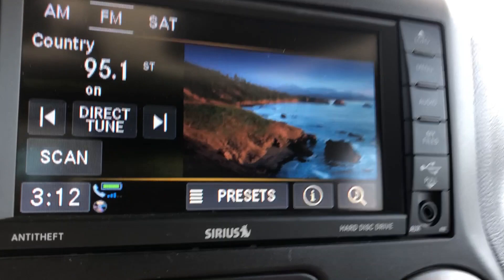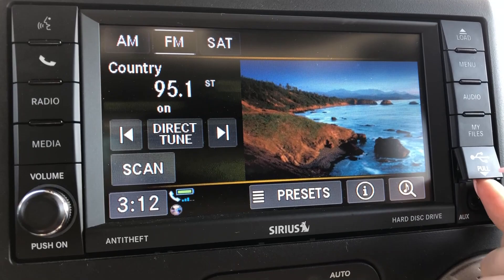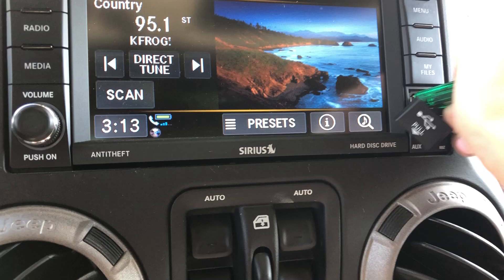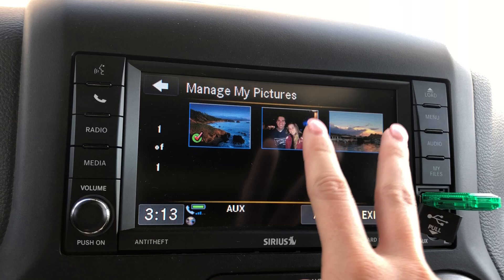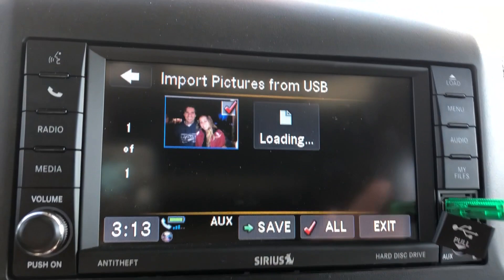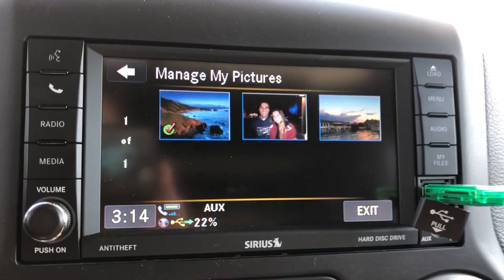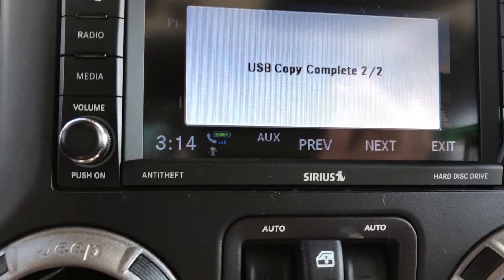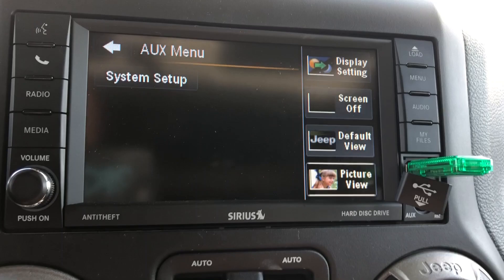How to Add Photos to Jeep Wrangler Uconnect430 System!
How to add photos to your uconnect 430 system for Jeep Wranglers. This is super easy to do, hope the video helped!